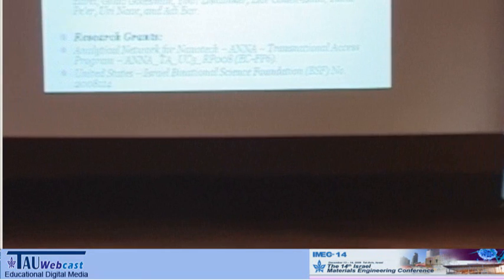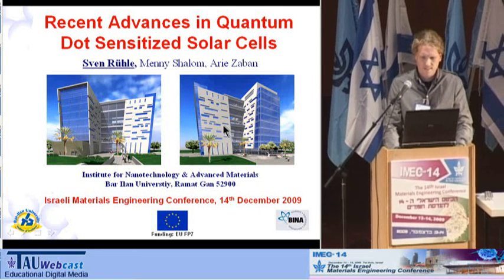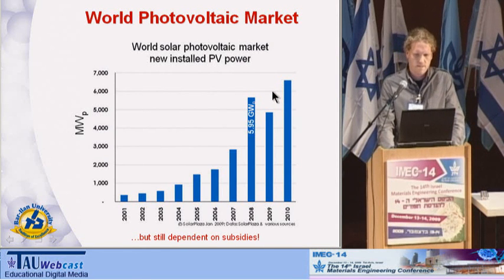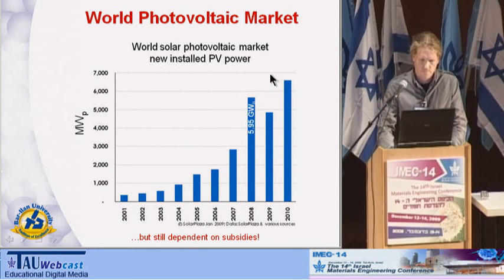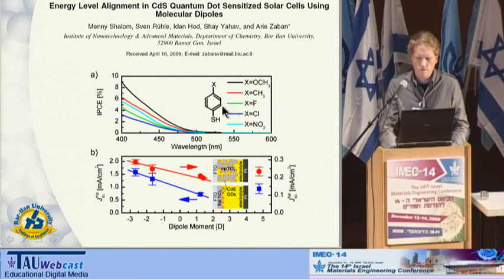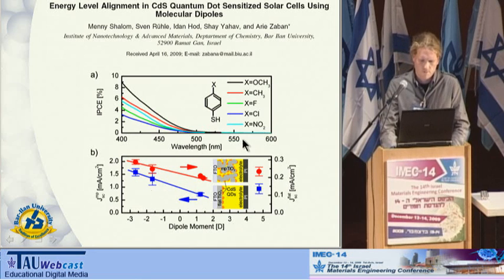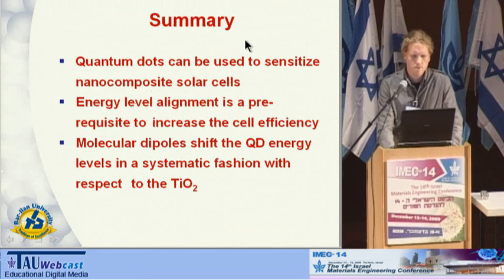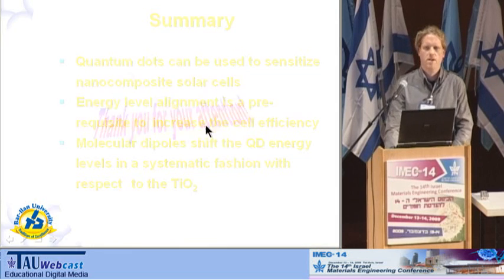Recent Advances In Quantum Dot Sensitzed Solar Cells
Lecturer: Sven Ruhle, Dept. of Chemistry, Bar-Ilan University, Ramat Gan, Israel

"The 14th Israel Materials Engineering Conference",
Held at the Tel Aviv University
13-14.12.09